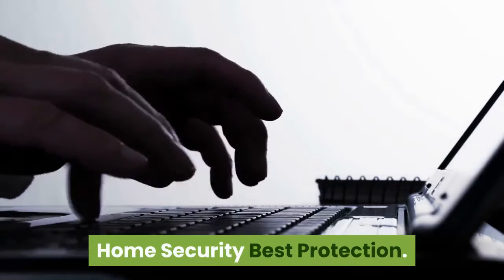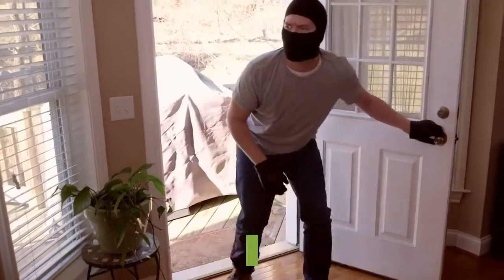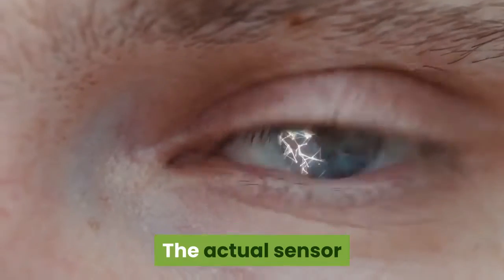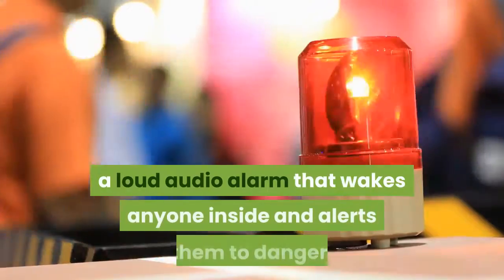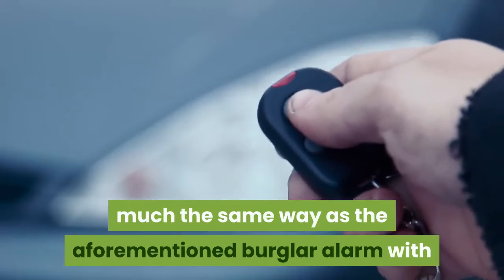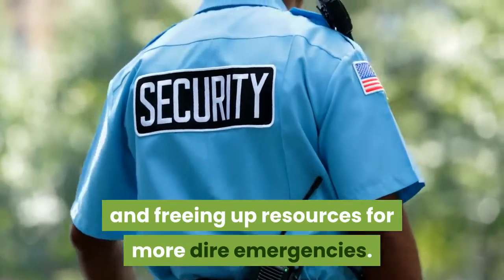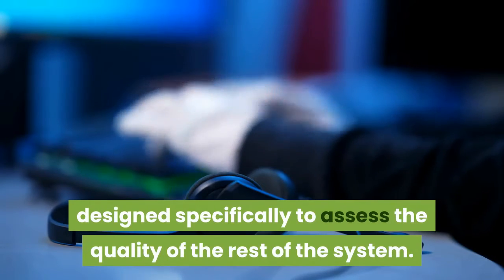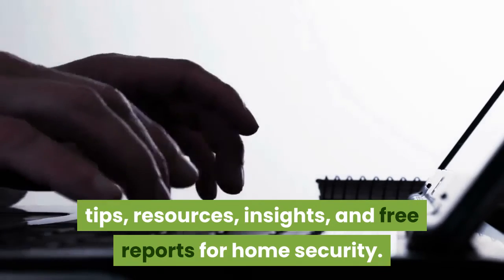Home Security Best Protection 🔐 🔥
Okay in this video we are going to look at Home Security Best Protection.

The thought of a burglar breaking into a home is a very scary and real fear for many people.

Not only are a person's valuables at risk, but the burglar may be dangerous and a threat to the person's life.

However, many new houses have a home security alarm system installed during construction,

and even older houses are being retrofitted with a security system by homeowners.

These systems give peace of mind as if there is a guardian watching over the house at all times.

What's in a Home Security Alarm System?

A home security alarm system is most often a network of various technologies.

The actual sensor that a burglar would set off might be an infrared motion detector which can detect discrepancies in movement by heat levels,

meaning that a total lack of visible light would not hinder an infrared motion detector from operating.

Likewise, a sensor might be a simple mechanism that triggers when doors or windows are open.

Various levels of alarm include lights that turn on automatically to warn the burglar that an alarm has been triggered

and that someone is aware that the house is being broken into, a loud audio alarm that wakes anyone inside and alerts them to danger,

and often an alert is sent out to the security company who installed the security system so that

operators can contact the appropriate law enforcement or emergency agencies in the area.

Other security technologies for a home security alarm system might include an automatic fire alarm

and other emergency alarms that cover a wide range of dangerous circumstances that operate in

much the same way as the aforementioned burglar alarm with both the users of the security system

and the security company is alerted.

However, many new technologies are being implemented into security systems yearly.

A new home security alarm system might be able to measure the weight and size of an object so that, for example,

a house pet would not trigger a false alarm of the system,

saving the security company time and freeing up resources for more dire emergencies.

Even in the event of a false alarm, a responder for the security company will make a call to the user of the home security alarm system

to make sure that they are safe and to verify that the alarm was not in fact a false alarm.

Previous versions of the home security alarm system were prone to many false alarms by pets,

malfunctioning parts, or dying batteries, but newer types compensate for these problems with sensors

designed specifically to assess the quality of the rest of the system.

Before, the best protection that homes could hope to have was a guard dog.

Now, own a home security alarm system that never sleeps, never rests,

and automatically reacts to a myriad of dangers while displaying human judgment in assessing threats.

Stay Safe.

tips, resources, insights, and free reports for home security.